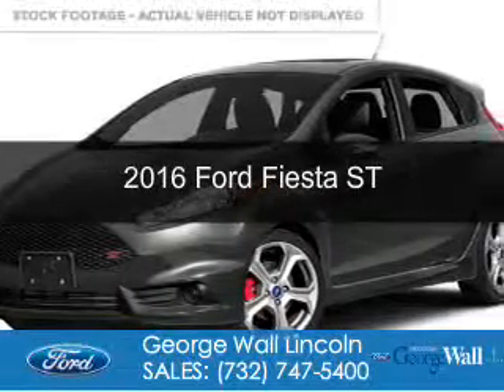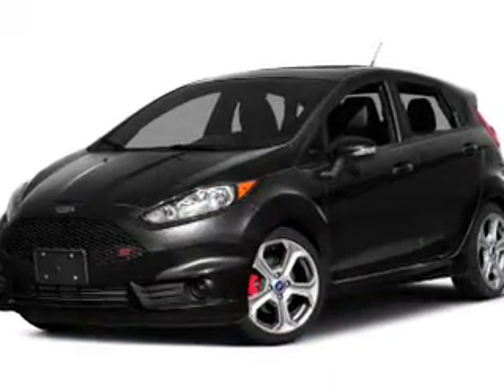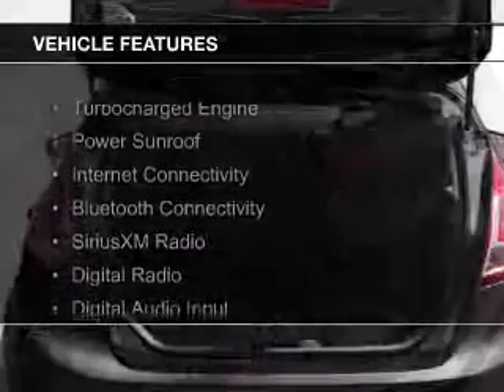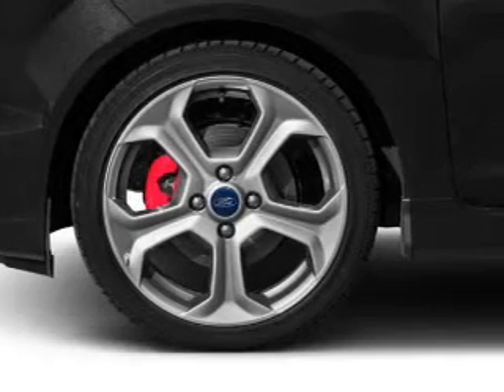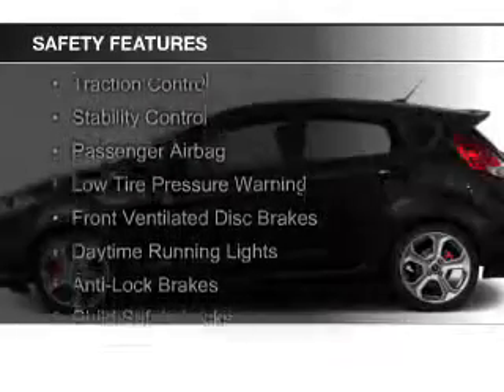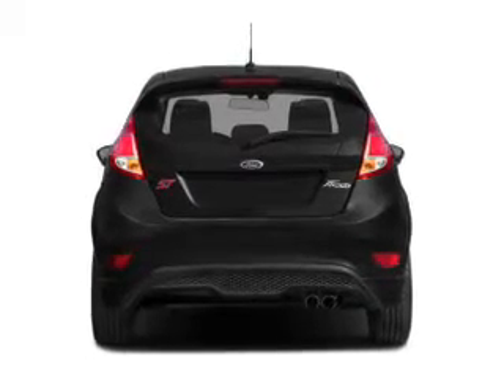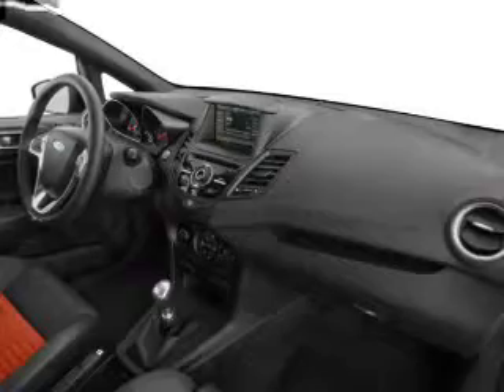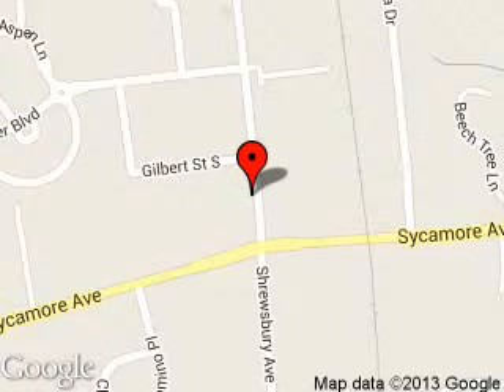2016 Ford Fiesta - Red Bank NJ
Phone:
Year: 2016
Make: Ford
Model: Fiesta
Trim: ST
Engine: 1.6 liter inline 4 cylinder 16 valve
Transmission: 6-Speed Manual
Color: Magnetic Metallic
Mileage: 0
Address:
700 Shrewsbury Ave.